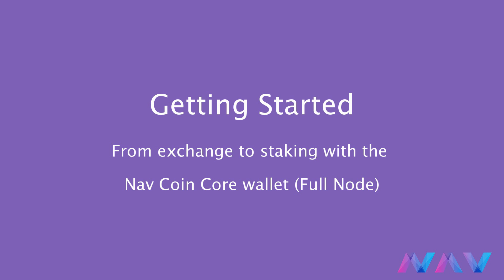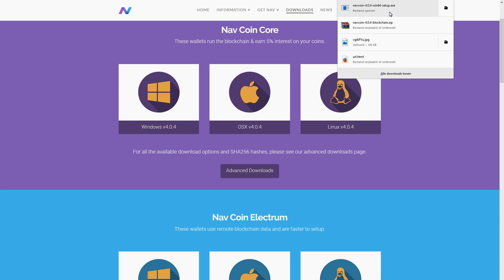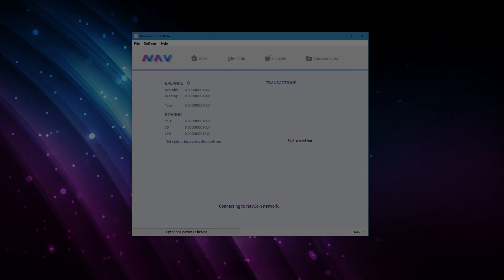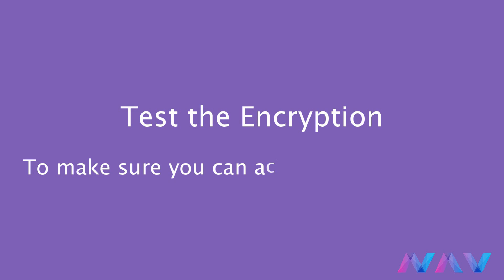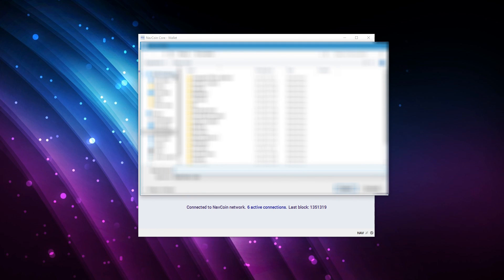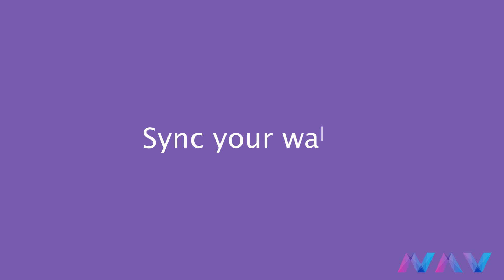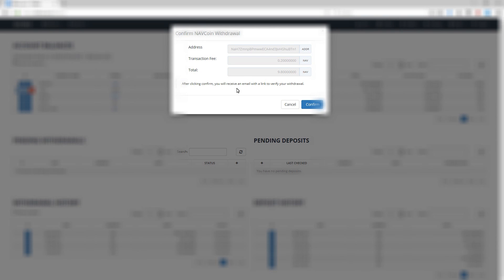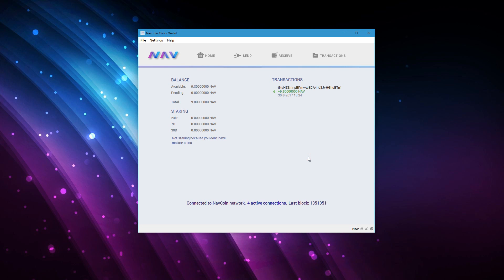Nav Coin Core Wallet from exchange to staking (Full node)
How to Stake Nav Coin? How to mine Nav Coin?

From exchange to staking NavCoin. This tutorial will take you step-by-step through the process. This tutorial is very detailed and beginner proof.

You can find your NavCoin4 folder here:
Windows: ~/AppData/NavCoin4
OSX: ~/Library/Application Support/NavCoin4
Linux: ~/.NavCoin4

Cannot find NavCoin4 folder in OSX? In order to see hidden folders, such as ~/Library from Finder, simply hit shift + ⌘ (command) + G which will GO to a folder, then paste in this location:
~/Library/Application Support/NavCoin4